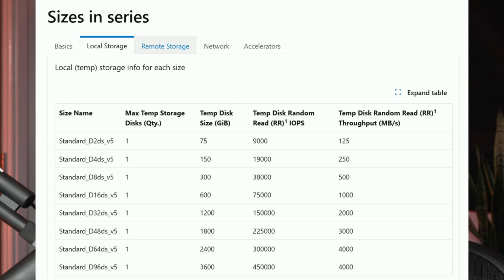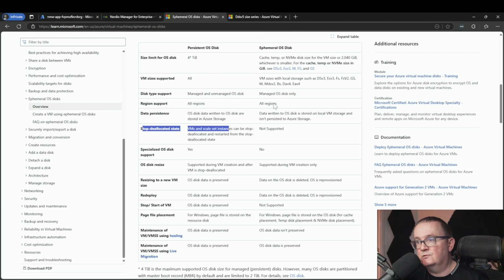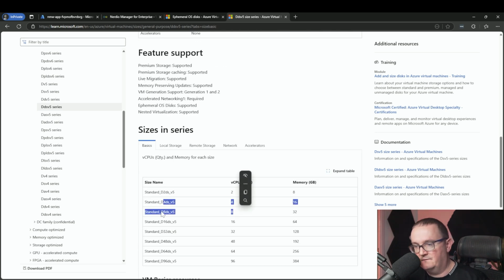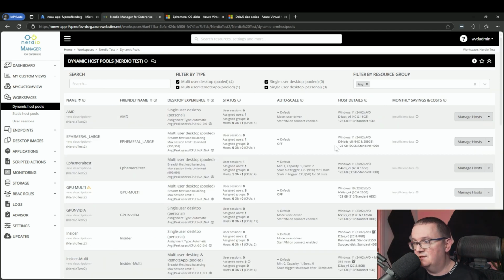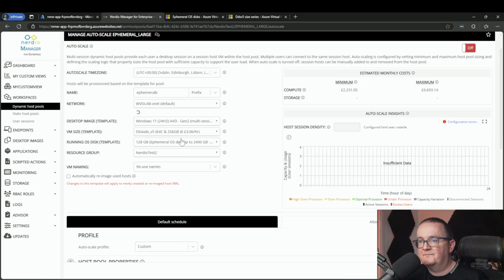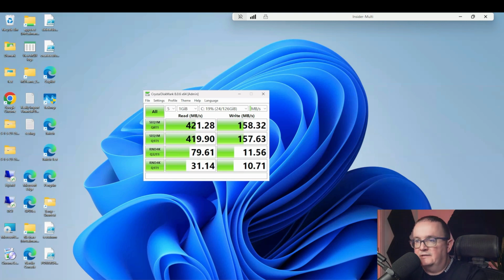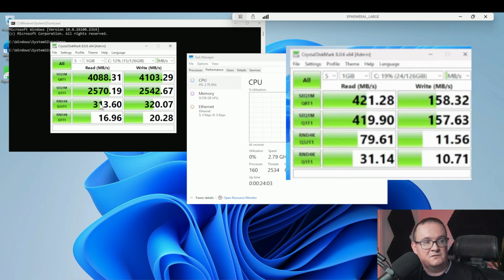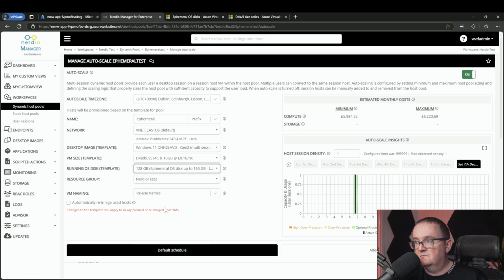What You DON'T Know About Ephemeral OS Disks Can Cost You BIG TIME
Looking to supercharge your Azure Virtual Desktop session hosts while saving on costs? This video dives into the power of ephemeral OS disks, local disks attached to Azure VMs offering low latency, higher throughput, and superior IOPS. We explore how to set up ephemeral disks, compare their performance with managed disks, and discuss the pros and cons, including the non-persistent nature. Learn how ephemeral disks can lead to significant cost savings and performance boosts, perfect for non-persistent workloads requiring high disk performance. Watch now to see the benchmarks and cost comparisons!

00:00 Introduction to Ephemeral Disks
00:55 Understanding Ephemeral Disks
01:59 Setting Up Ephemeral Disks
02:38 Requirements and Limitations
07:07 Performance Testing
13:30 Cost Savings with Ephemeral Disks
14:46 Conclusion and Final Thoughts